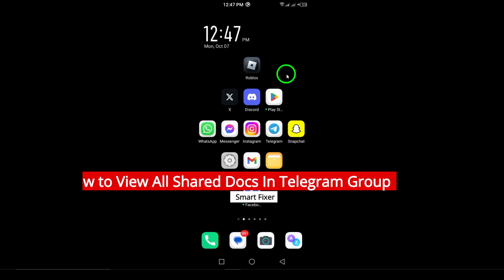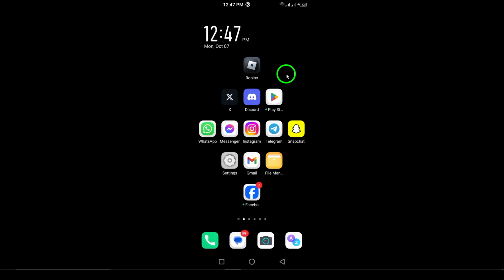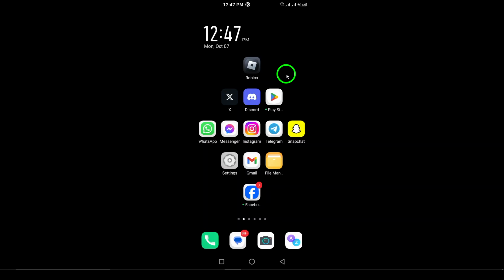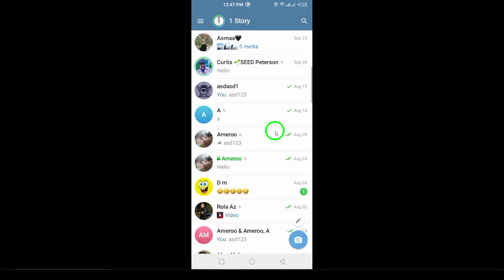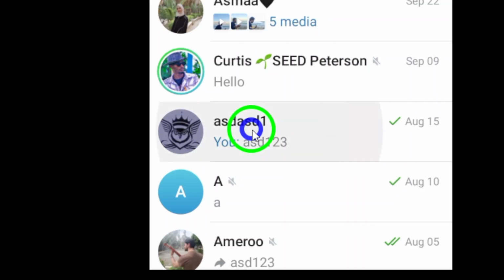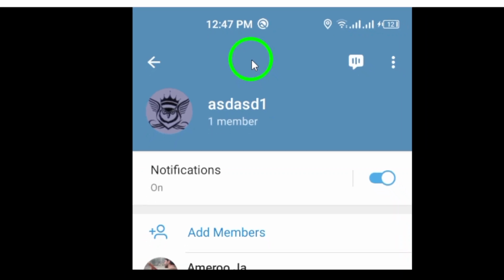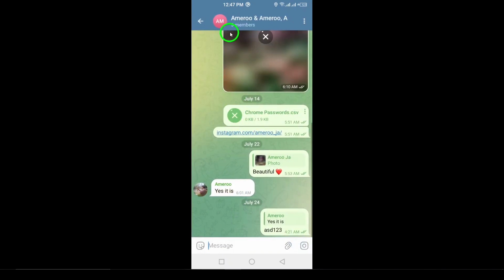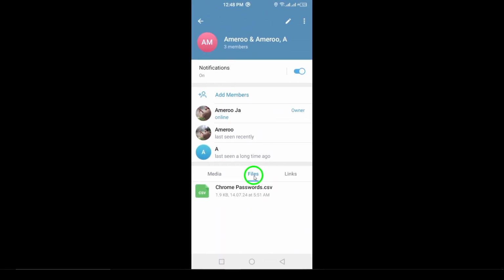How to View All Shared Docs In Telegram Group (Updated)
Learn how to view all shared documents in a Telegram group with this quick and easy guide. Whether you need to revisit old files or keep track of important documents, we've got you covered. Follow the steps below to master this handy feature!

Steps:
1. Open the Telegram app on your android device.
2. Open the group you want.
3. Tap the contact name at top.
4. Tap "Files" from the list at bottom this will view all shared Docs.

Chapters:
00:00 Intro
00:12 Soultion
01:05 Outro